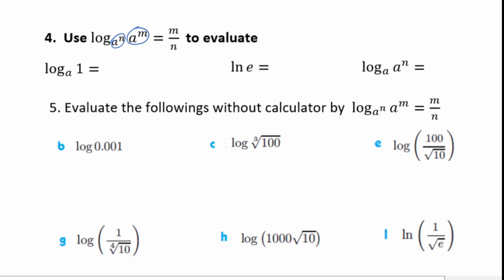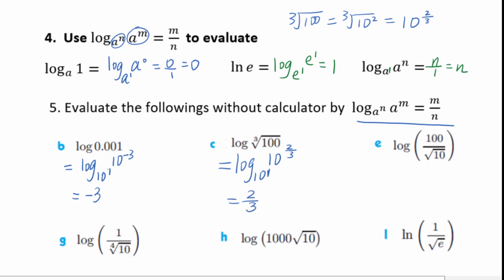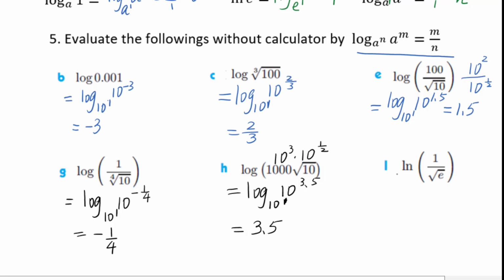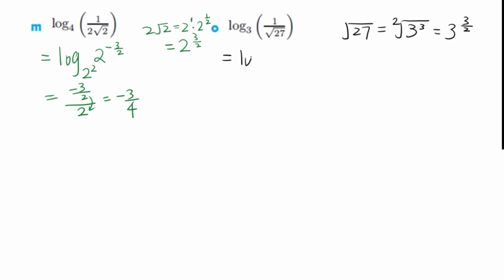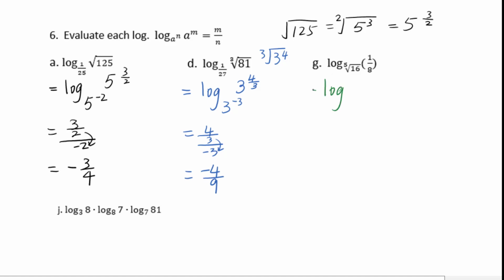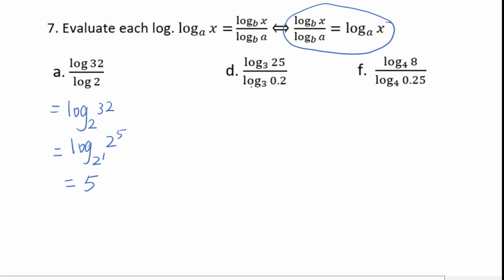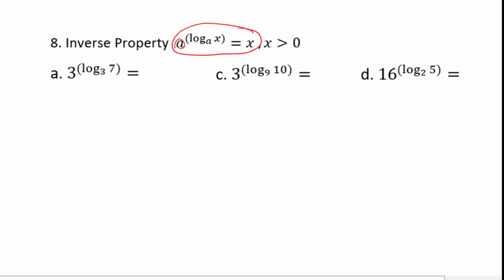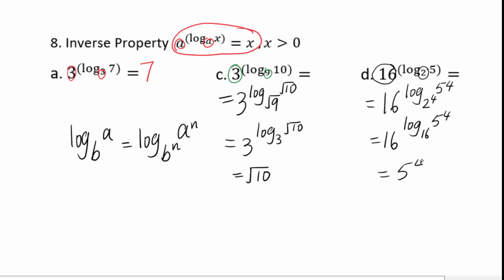Topic 1 Evaluate the Logarithm without GDC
Evaluate the Logarithm without GDC